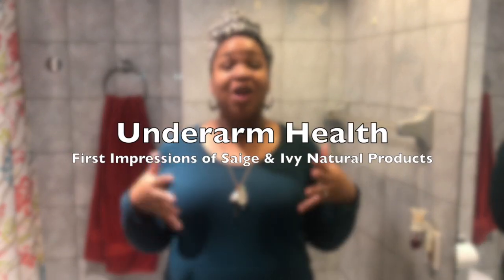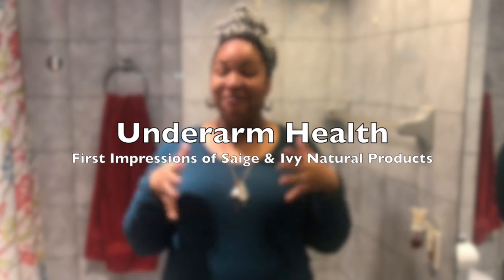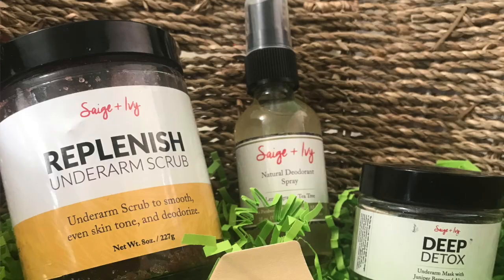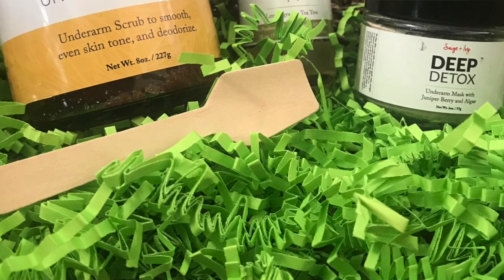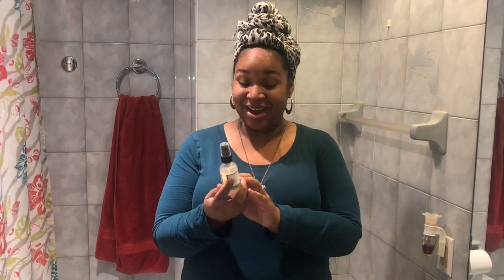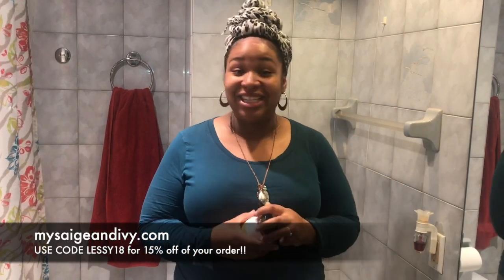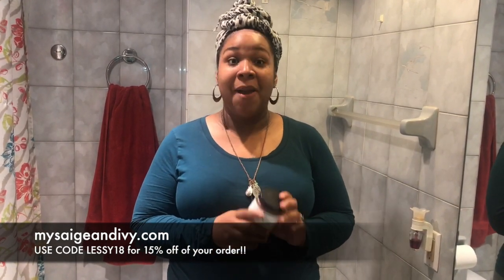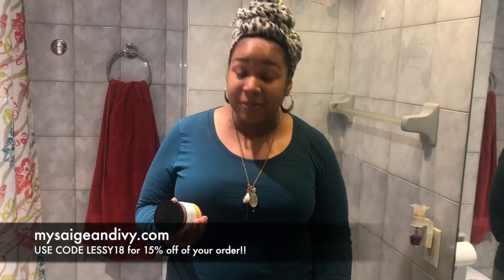Natural Deodorant That Works | Saige & Ivy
Lessy's World is a lifestyle blog that encourages women to live a well-balanced, Christ-centered life! :)